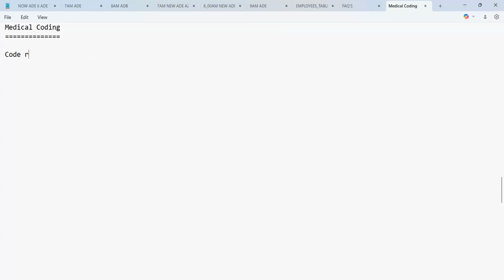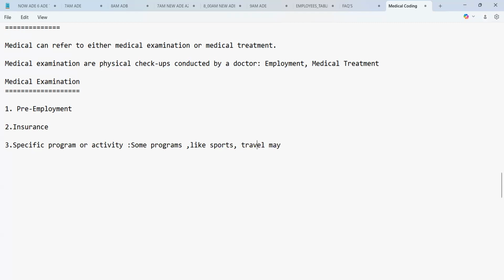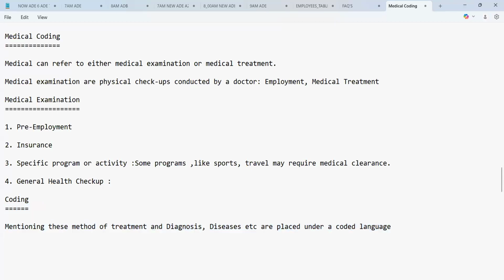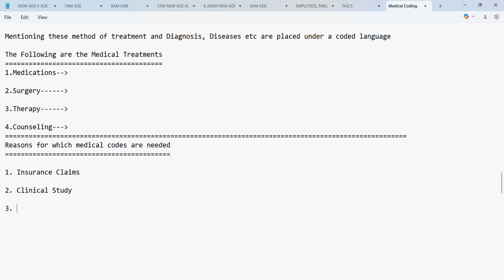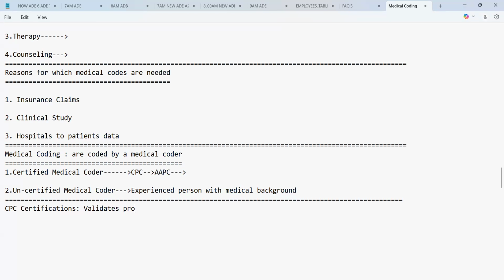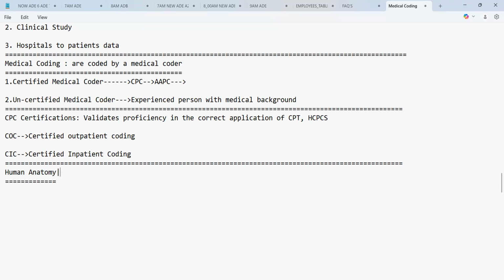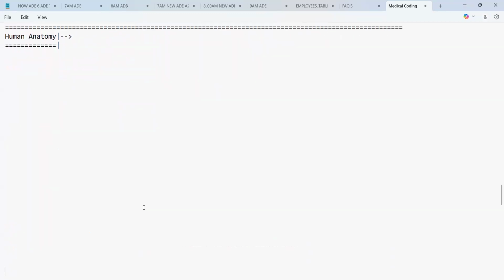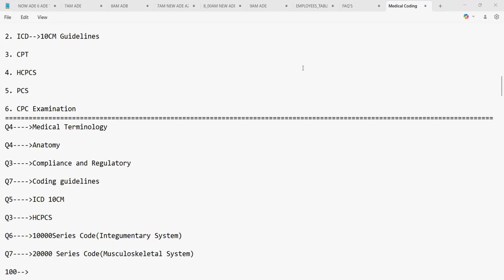MEDICAL CODING DEMO 3 SAMEER 23 07 2025